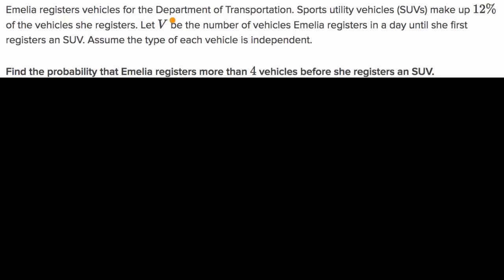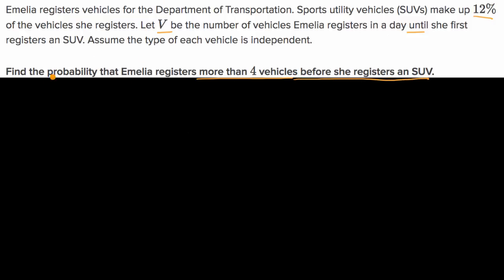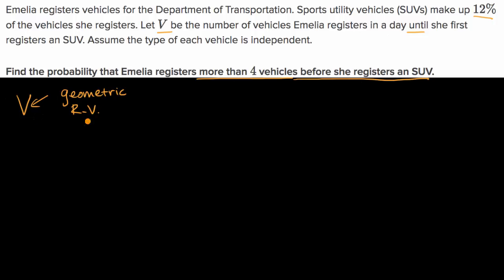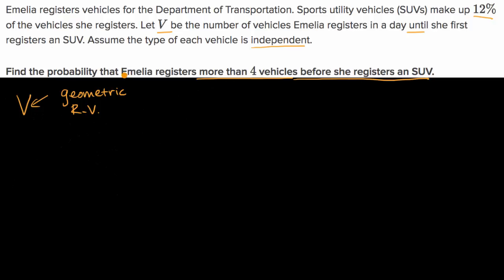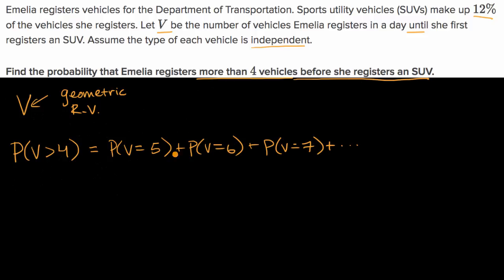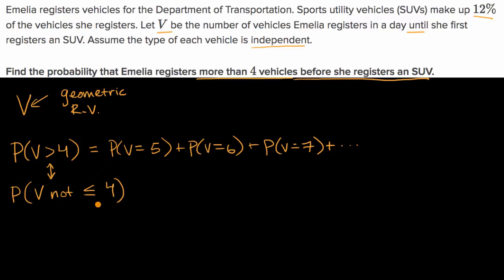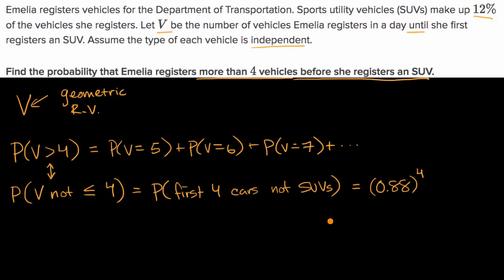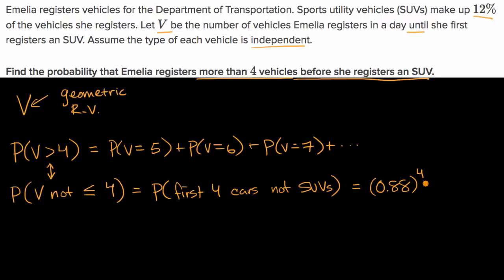Cumulative geometric probability (greater than a value) | AP Statistics | Khan Academy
Courses on Khan Academy are always 100% free. Start practicing—and saving your progress—now

Probability for a geometric random variable being greater than a certain value.